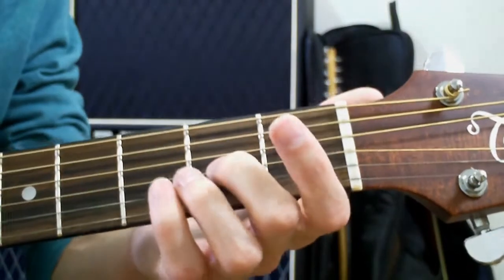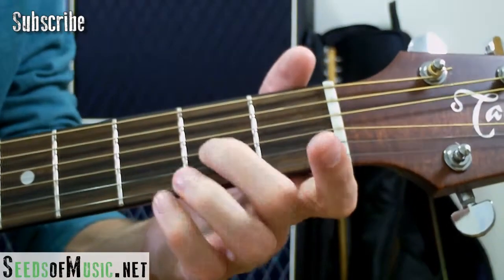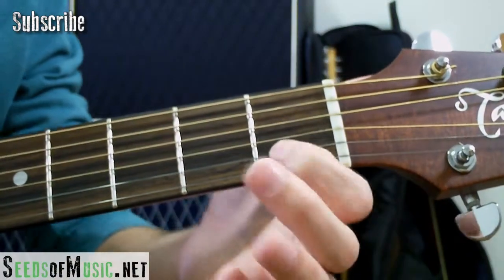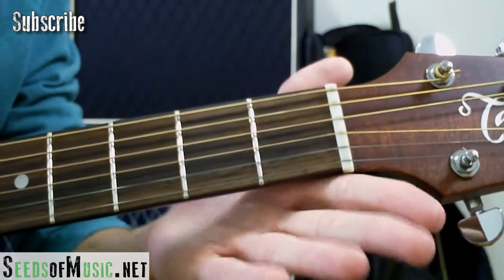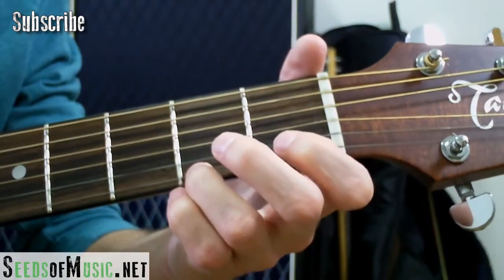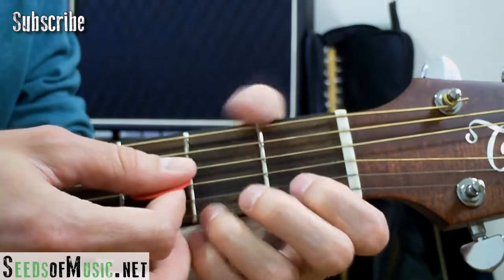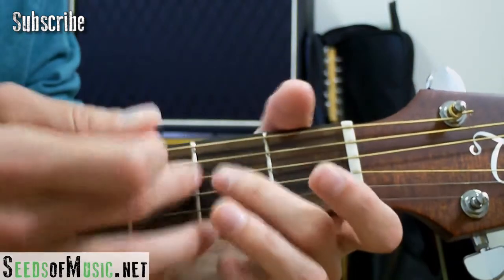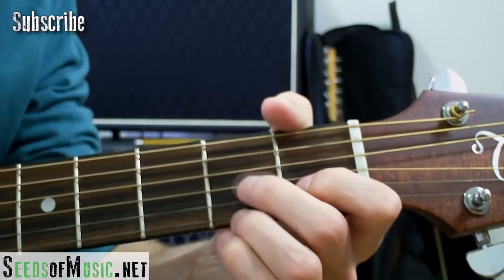d7 chord: easy way to play the d7 chord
d7 chord

In this video I go over a really quick and easy way to play the d7 chord.

I first really started using the d7 chord when I was trying to learn some Ray Lamontange tunes as some of the songs that I loved, especially the track "Trouble" made use of the d7 chord.

You can also call this chord the D dominant seventh chord. When you add the minor 7th interval to a major chord (first, third, and fifth intervals), what you get is a dominant chord.